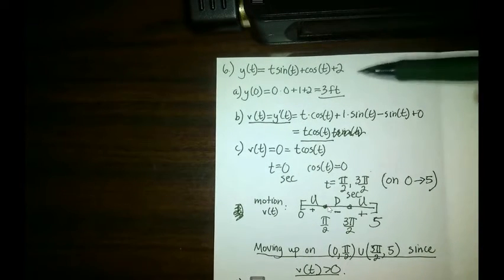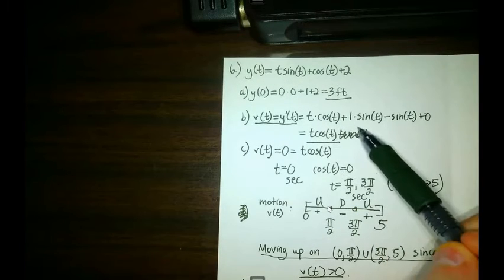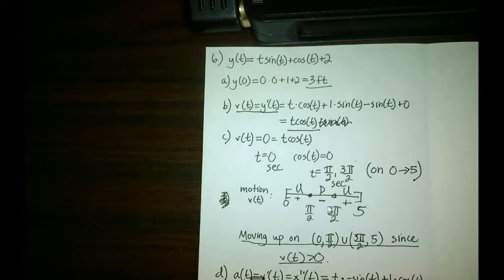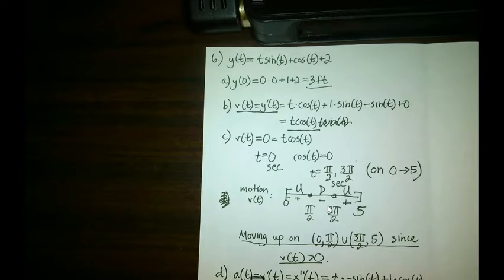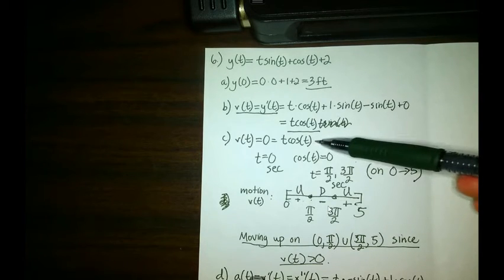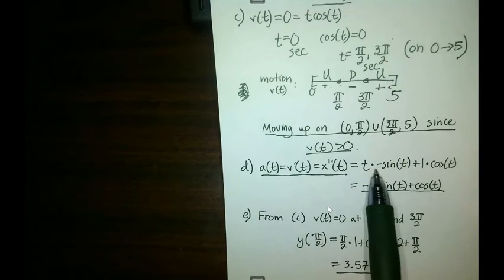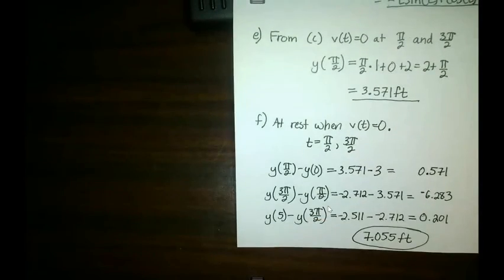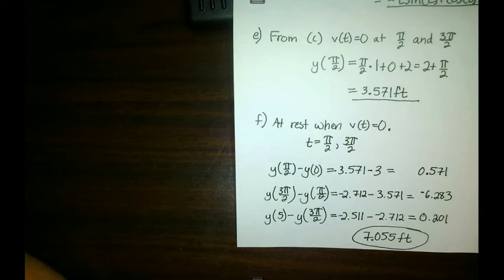AP Calc U4 Kohler Motion handout #6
A brief discussion of #6 on the Kohler Motion handout.